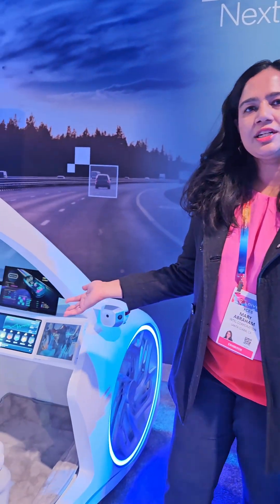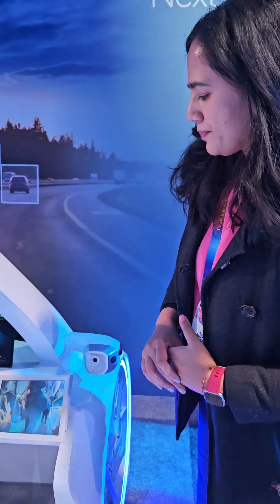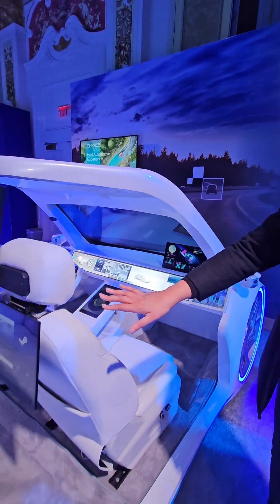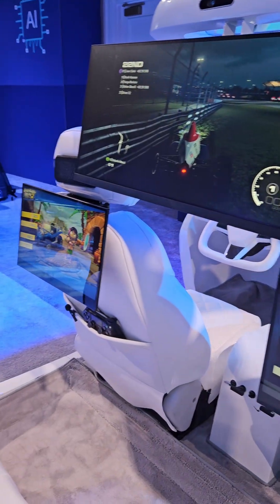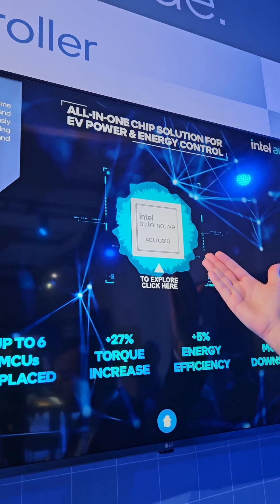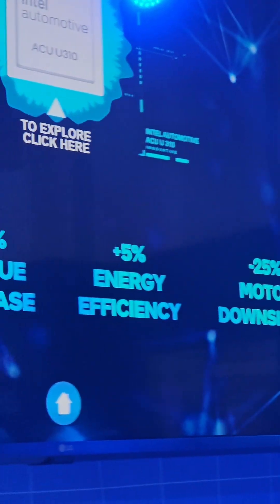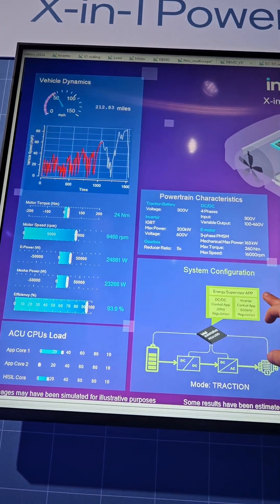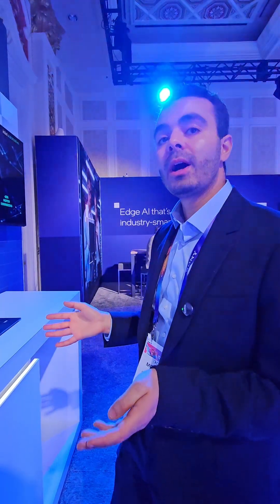Intel's whole-vehicle SDV platform approach explained & why their new Adaptive Control Unit matters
Intel is taking their leading processor design and AI smarts to your future EV cars, co-powered by Intel Arc graphics too! Here's a glimpse of a concept car of tomorrow powered by Intel's SDV Automotive platform😎